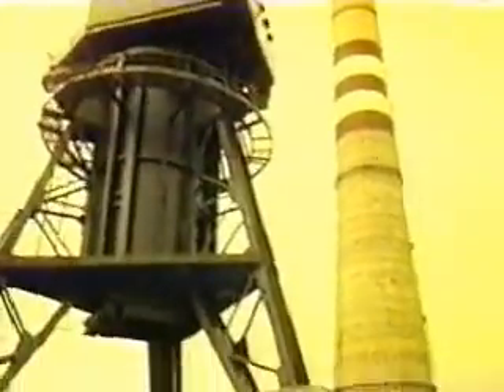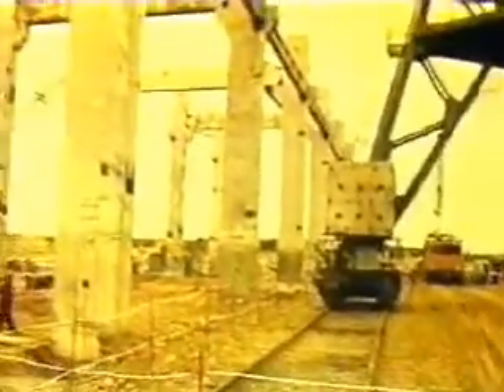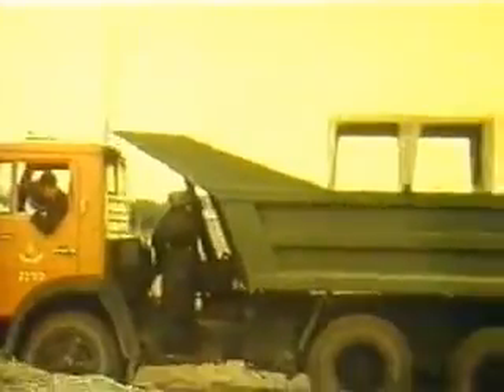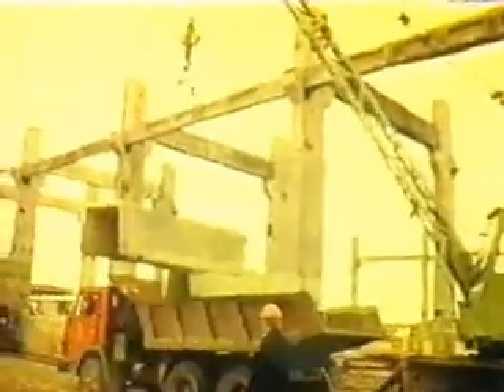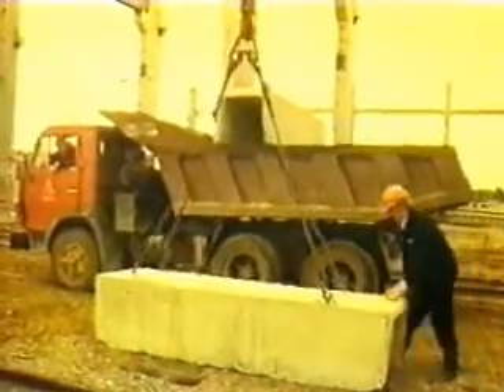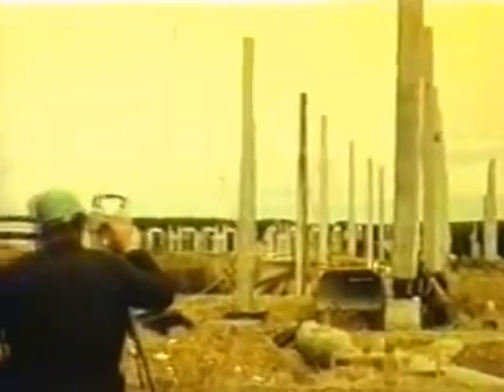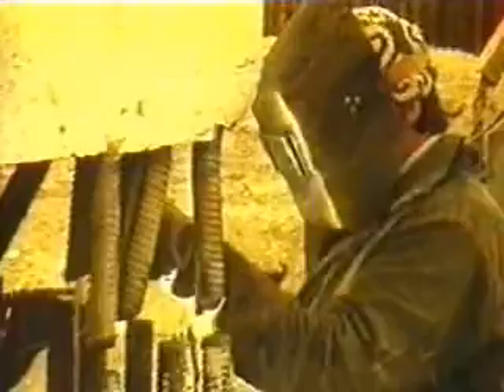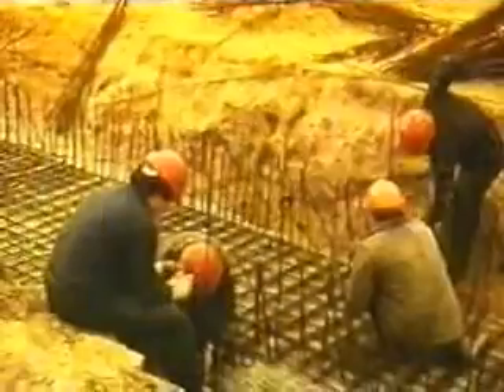Construction of Ignalia RBMK nuclear plant same reactors as Chornobyl